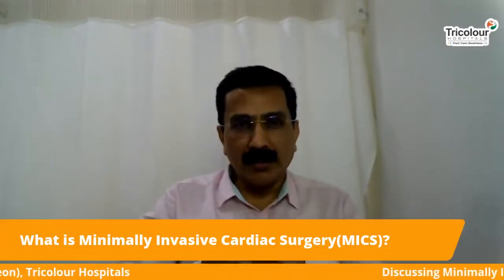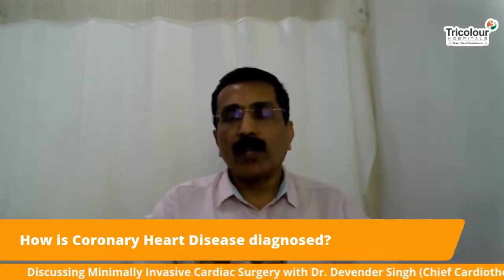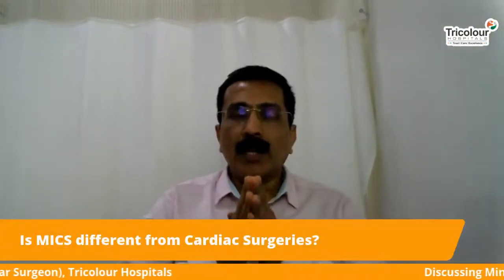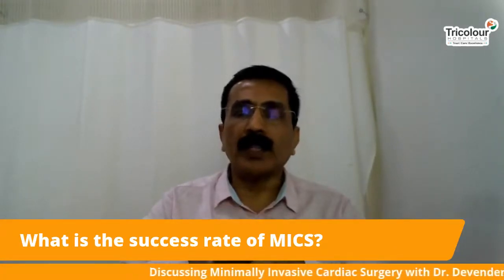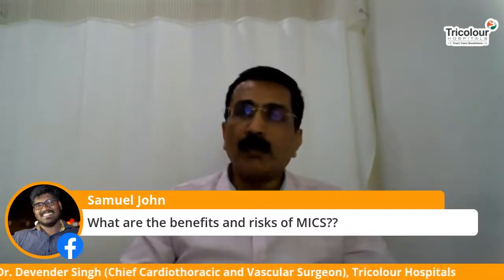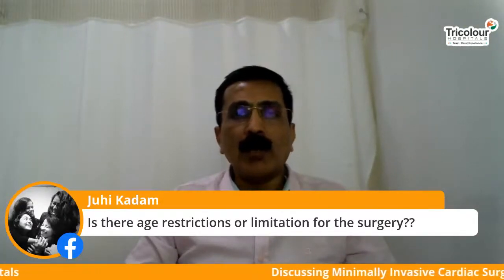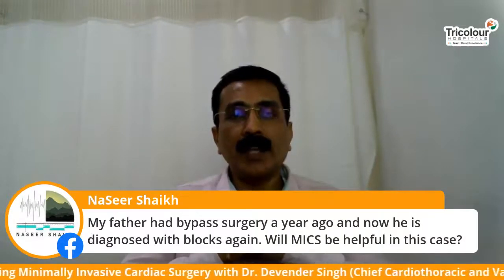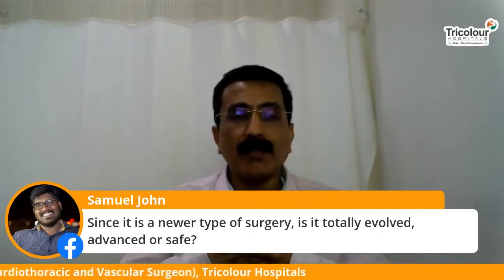Discussing Minimally Invasive Cardiac Surgery with Dr. Devender Singh (Chief Cardiothoracic Surgeon)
Dr. Devender Singh, Chief Cardiothoracic and Vascular Surgeon, Tricolour Hospitals, will be discussing Minimally Invasive Cardiac Surgery(MICS) in our live Facebook session.